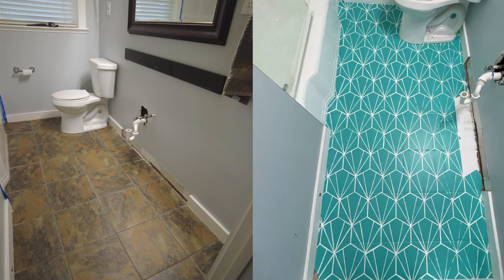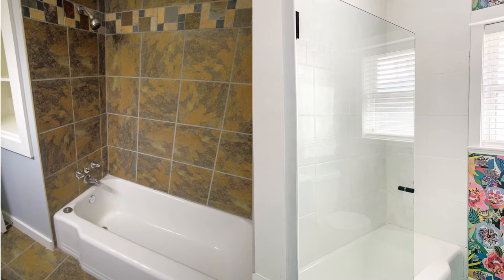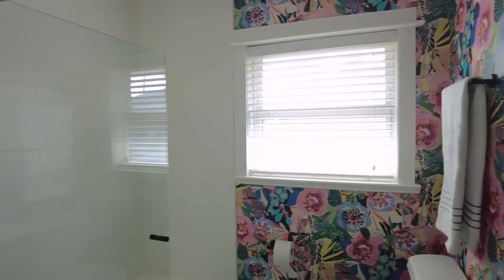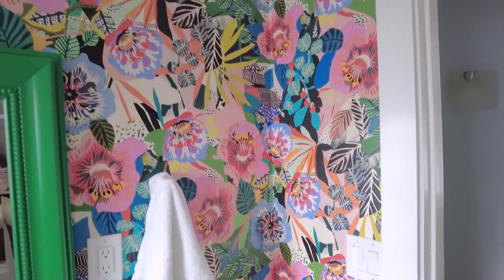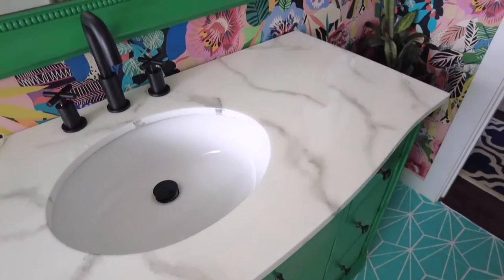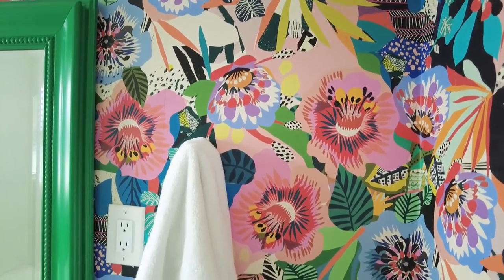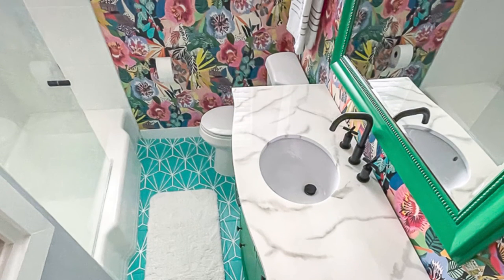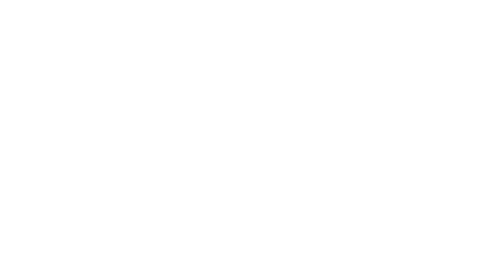One Room Challenge: Our Bold Bathroom Makeover REVEAL!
The reveal of our bold bathroom makeover as part of the One Room Challenge! We took a boring brown bathroom and updated the entire room with PAINT!

This room had several really great projects we've shared along the way. We showed how to paint a tub, how to paint shower tile, how to paint a bathroom vanity cabinet (with a FAUX MARBLE COUNTERTOP!), how to paint your tile floor, and my favorite how to wallpaper a bathroom!

Products used:

Shower/Tub door
Tub paint
Paint for shower tile
Sink Faucet
Raised Shower head
Shower faucet
Wallpaper glue

🎵 Intro Track Info:

Title: Good Love by Vendredi